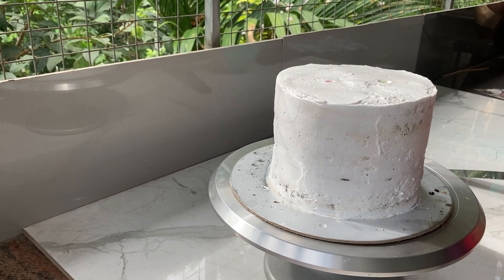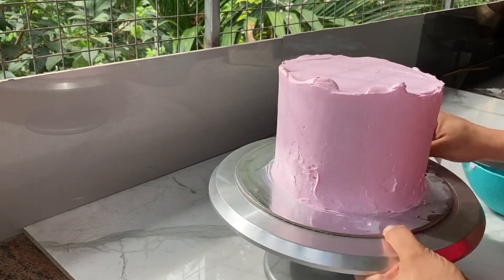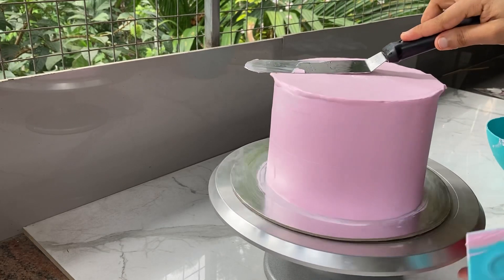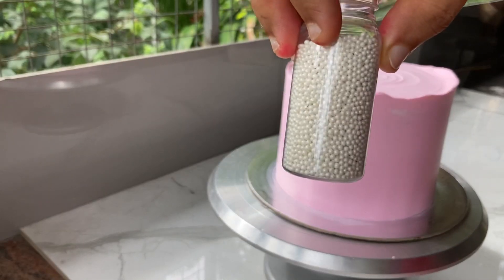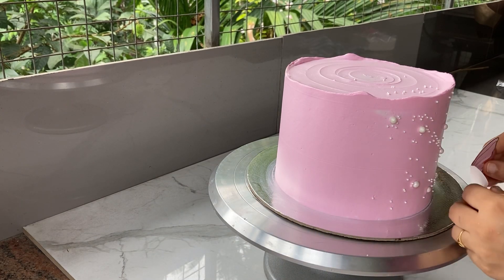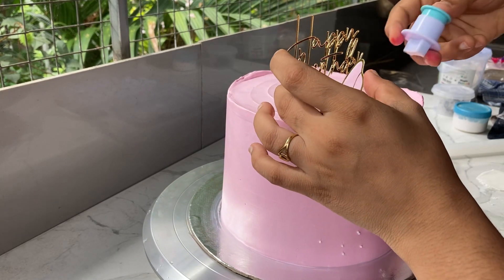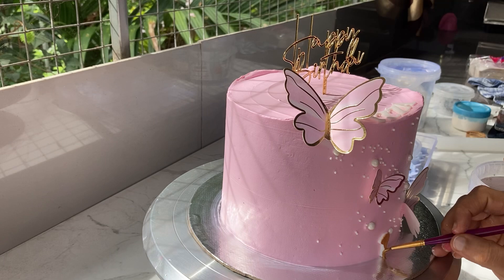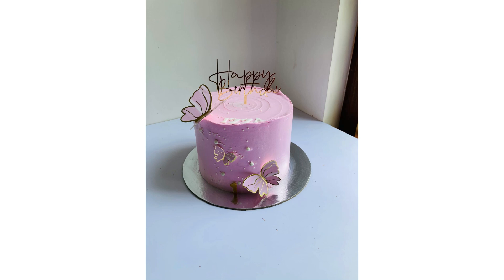കുറച്ചു സമയത്തിനുള്ളിൽ ചെയ്തെടുക്കാൻ പറ്റിയ അടിപൊളി കേക്ക് ഡെക്കറേഷൻ